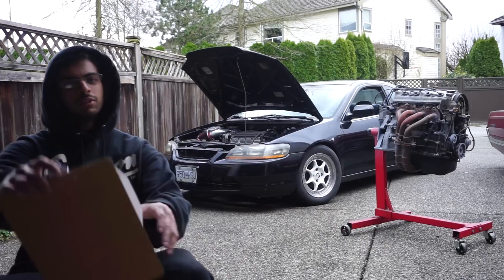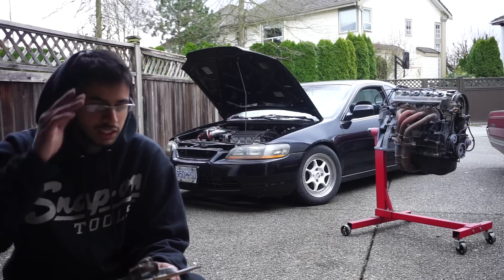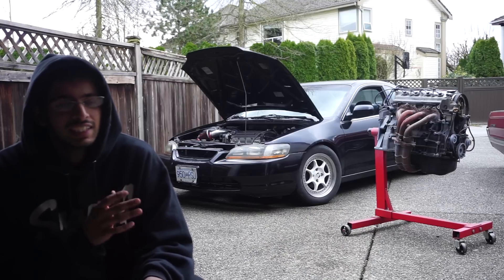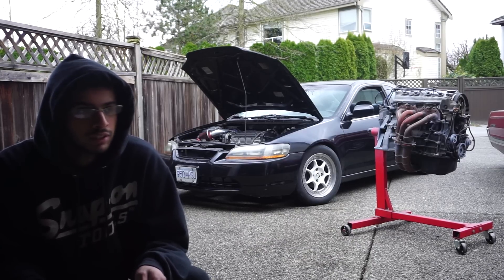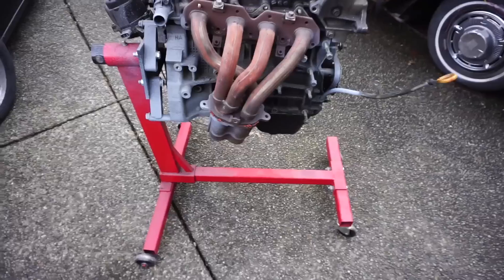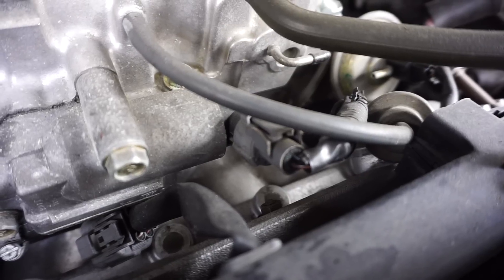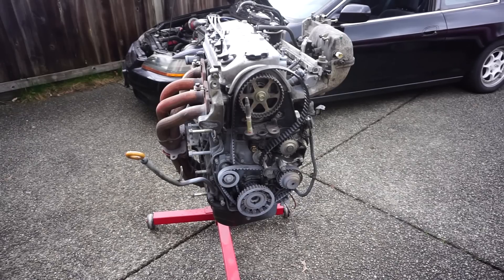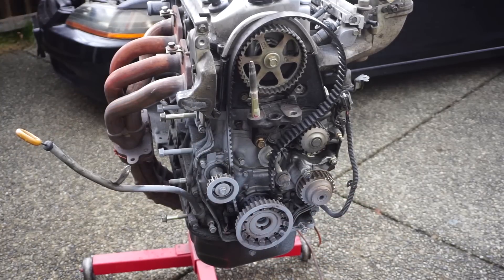HOW TO: H22 Swap guide for HONDA ACCORDS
my complete how to guide for whats needed on how to h22 swap a 6th gen honda accord. tried my best to keep it short, informative and to the point. if you appretiate my efforts in making this vid. please  drop a like to show me i helped out

Amazon prime free
AXLE Tool

Camera I use

Tripod i use